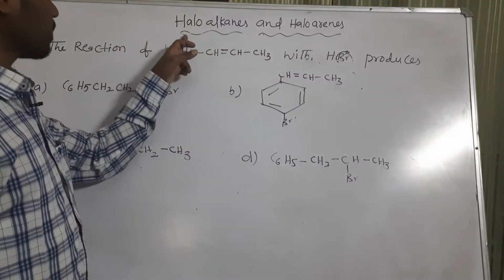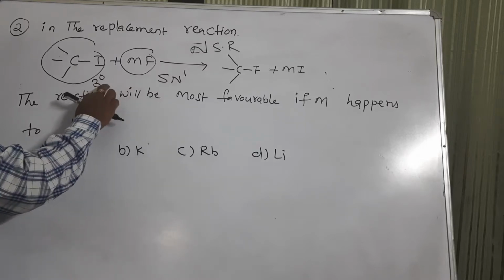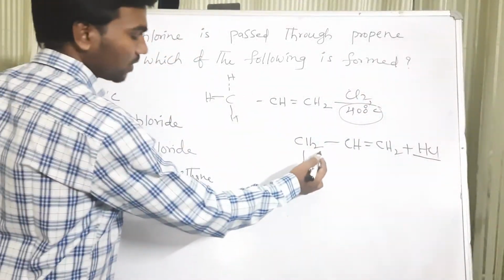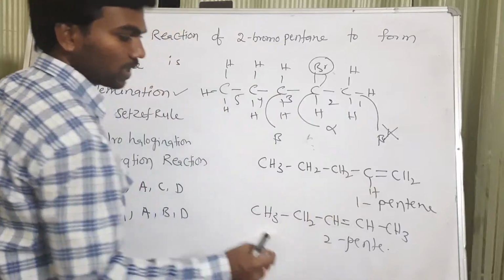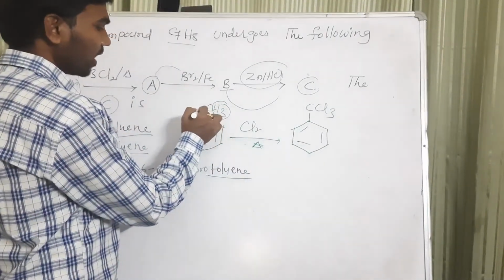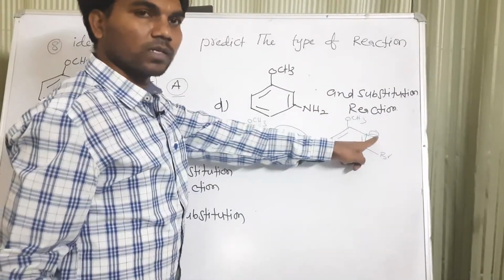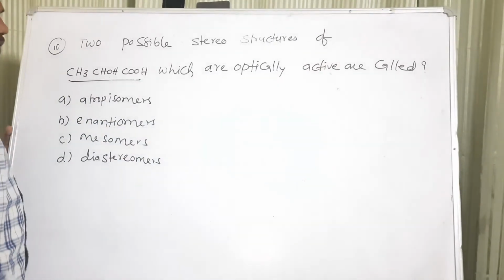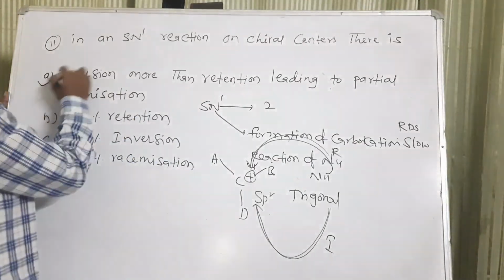crashcourse2021 neet/jee#manoharchemistry#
I started crash course for the students those who are going give there exam in 2021.this course will help the students to compleat their revision in a less time.if u like my video please subscribe my channel and please share with your friends